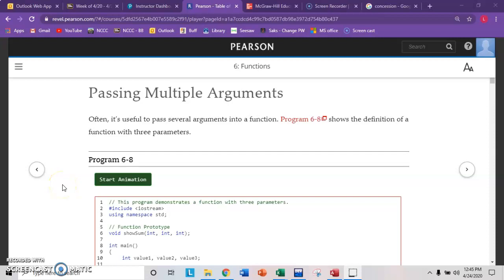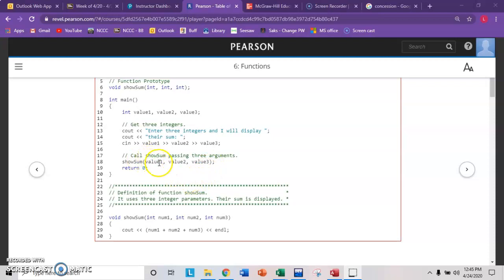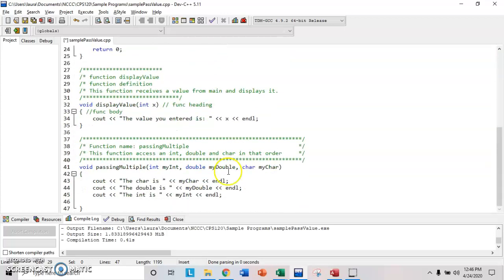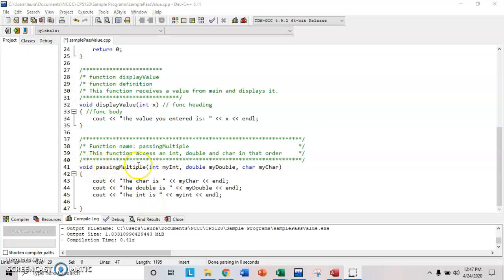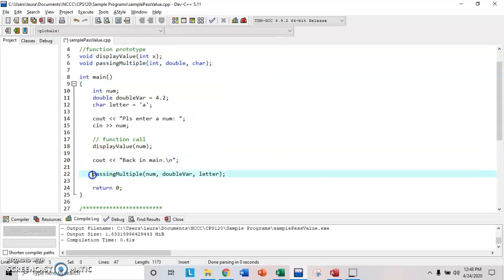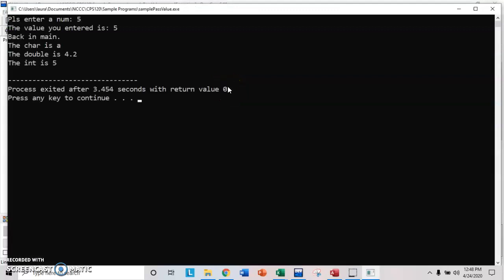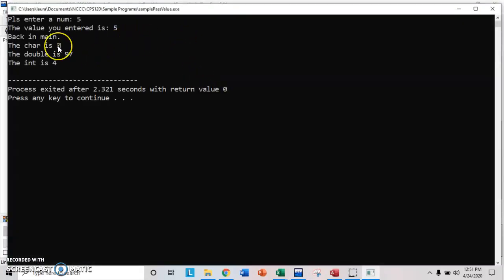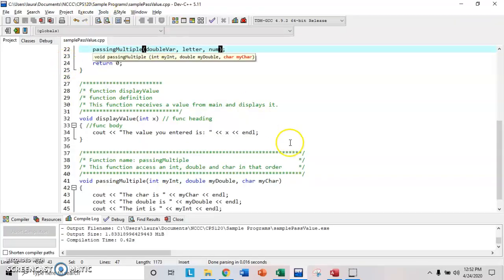Passing Multiple Values